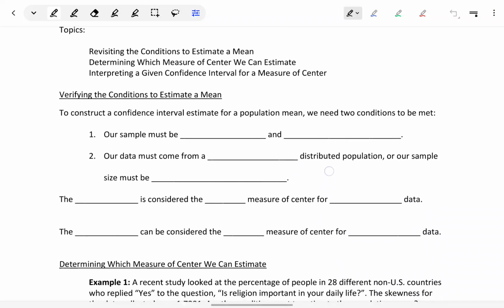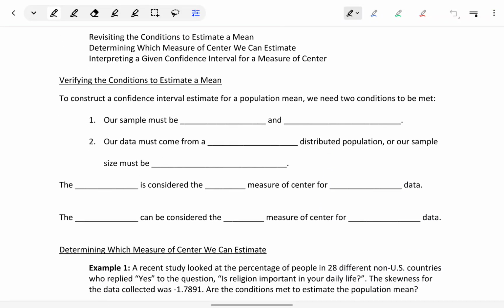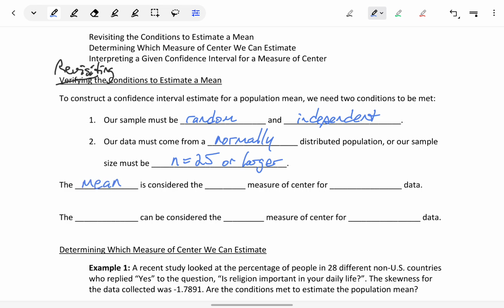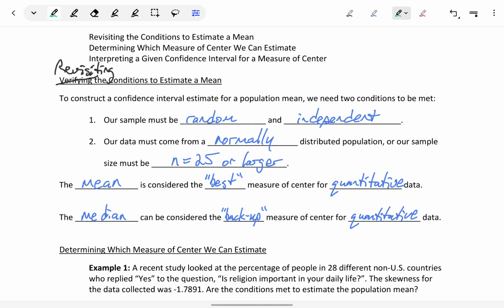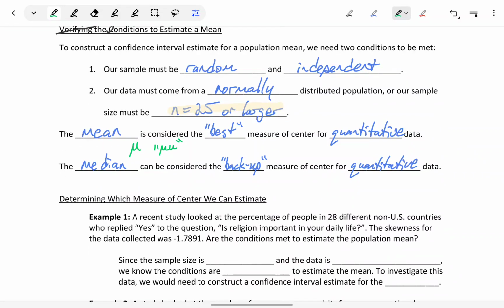Revisiting the Conditions to Estimate a Mean